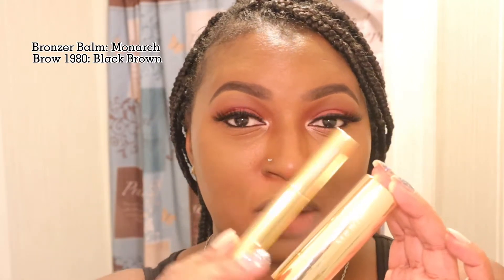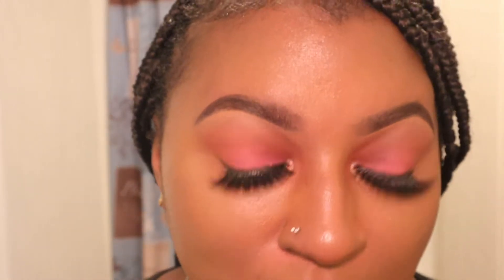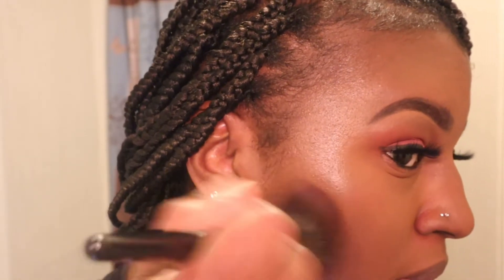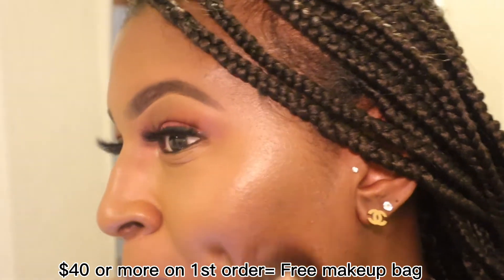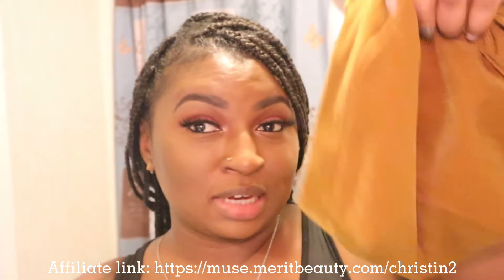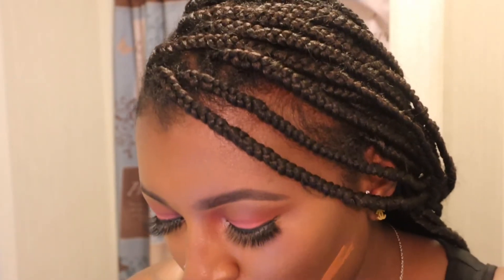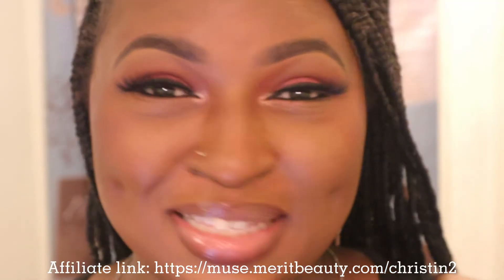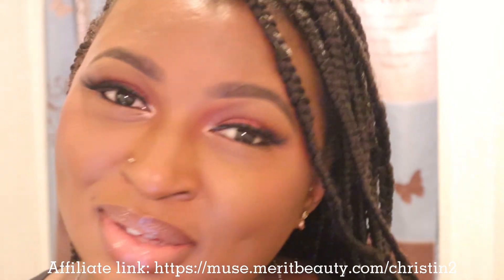MERIT Beauty Bronzer Balm and Brow 1980 Review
MERIT Beauty has made bronzing so much easier with their bronzer balm and my brows lay down effortlessly with their Brow 1980 pomade. MERIT beauty is vegan, has easy to use products, and a must have for your makeup kit!!!